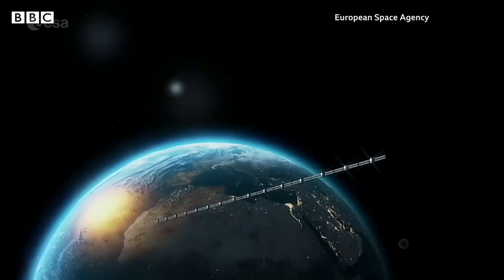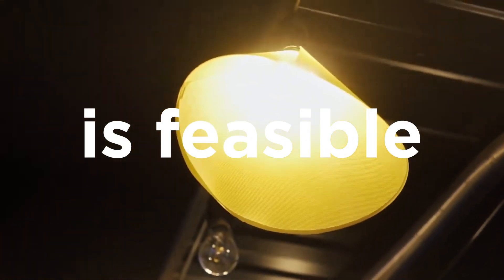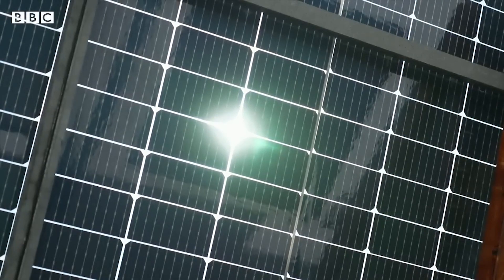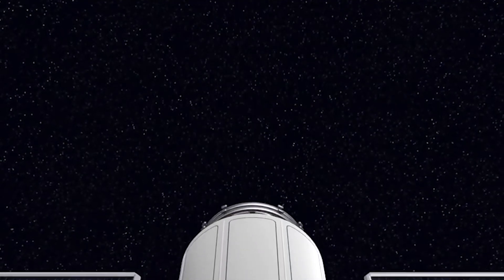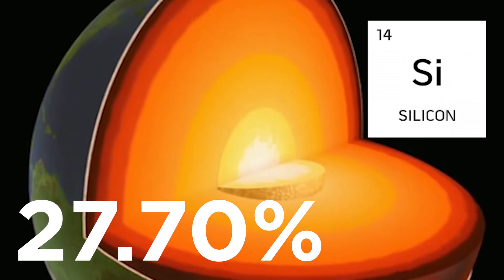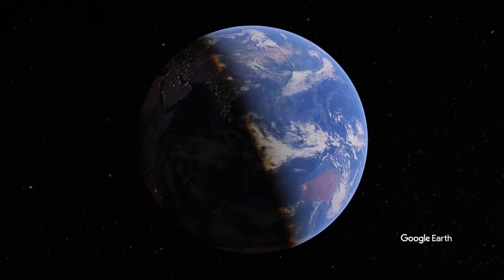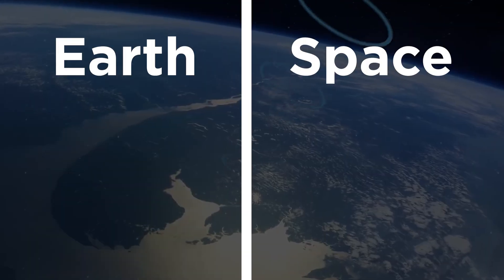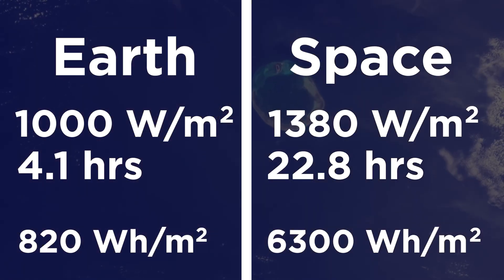Wirelessly Transfer Energy from Space...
The advent of reusable space shuttles means we are closer than ever. But how close are we from Beaming Energy to Earth from Space? Project Solaris will assess the feasibility of Space Based Solar Power and if an operational system can be put in place by early 2040s. This video looks at what we currently know about Solaris and Space Based Solar Power (SBSP), explores the required transmission efficiency (to compete with Earth Based Solar Power), and investigates challenges associated with the project.

Calculations assume that space based solar farms would be in geostationary orbits, and that there would be negligible required cooling differences between Earth based, and Space based solar panels.

The aim of this channel is to spread awareness of our impact on the environment and to outline ways which we can make our planet more sustainable. This will be achieved by spreading awareness of the importance of net-zero emissions, detailing state-of-the-art technology which could help us to achieve net-zero, and outlining methods to contribute to net-zero emissions. If you like this video check out the other videos I created!

If you are or represent the copyright owner of materials used in this video and have a problem with the use of said material, please send me an email, and we can sort it out.